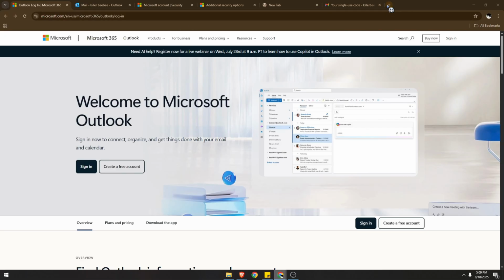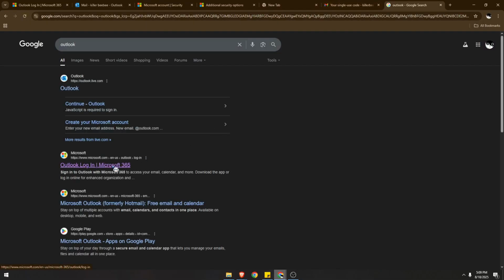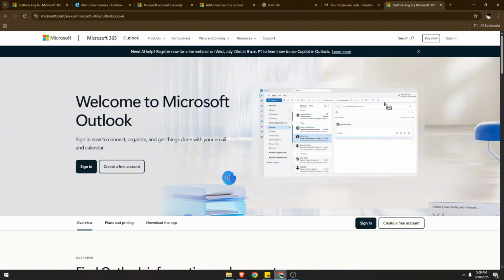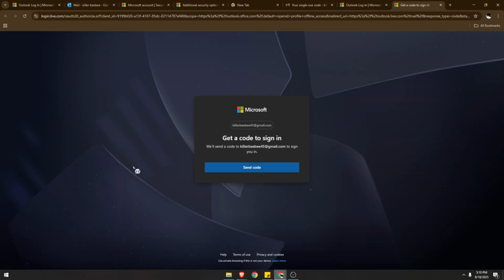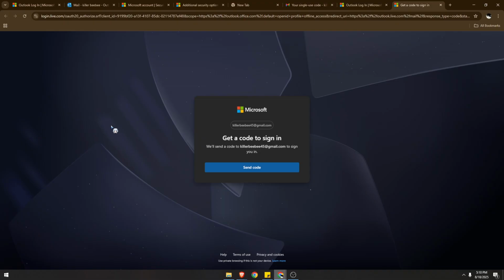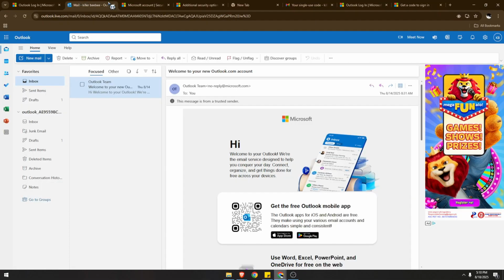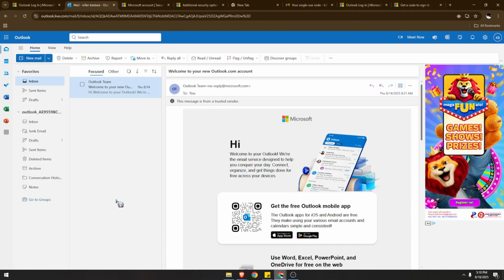How to Make New Hotmail Account - Full Guide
You’ll learn how to make a new Hotmail account step by step. This is how to create and set up your Hotmail email in 2025.